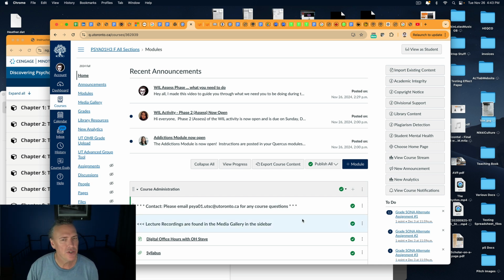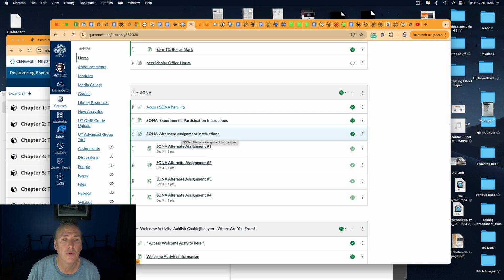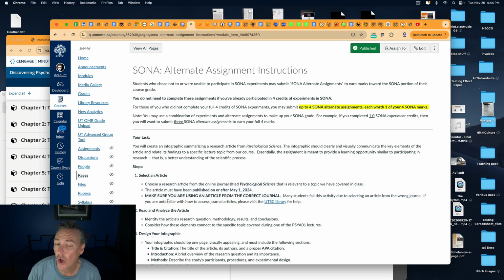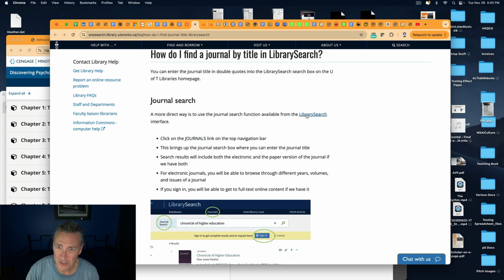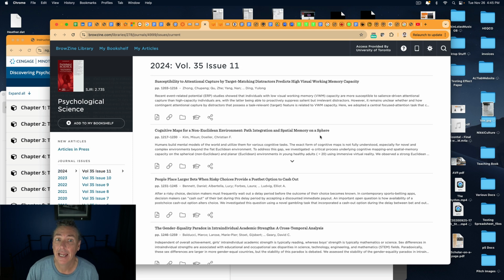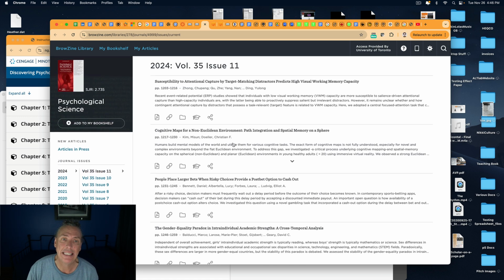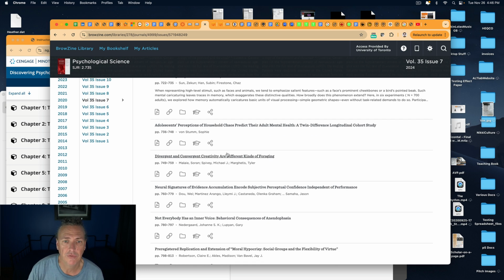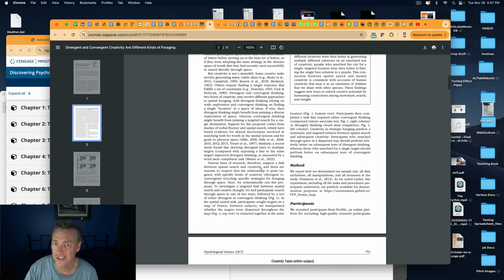SONA Alternate Assignment - Finding Psych Science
A short video to show students how to find articles for their SONA Alternate Activity (which must come from Psychological Science and be published after May 1, 2024)